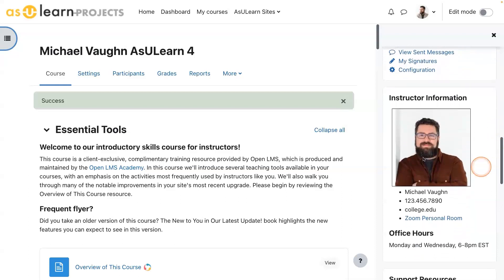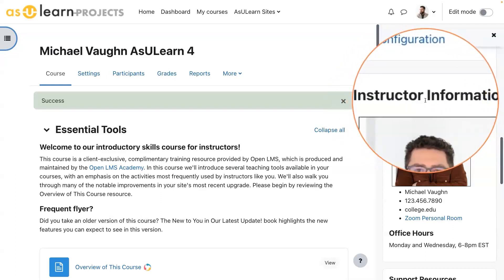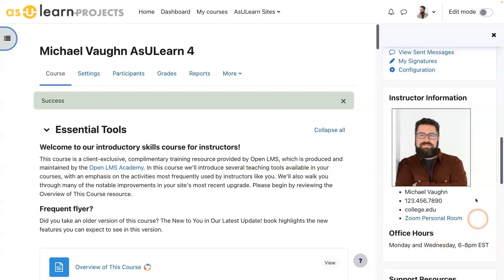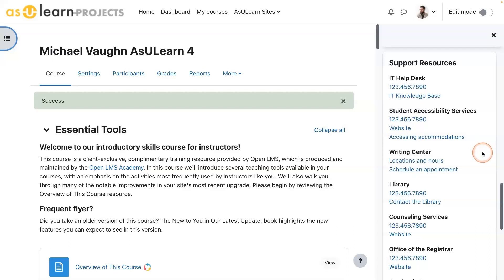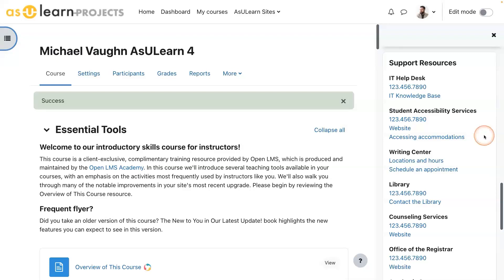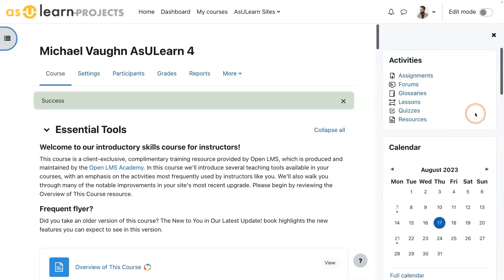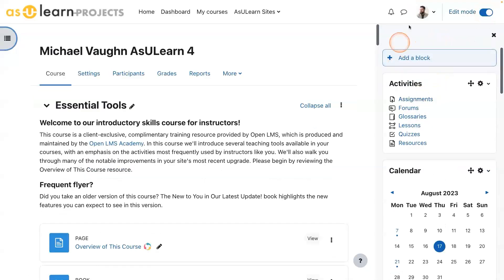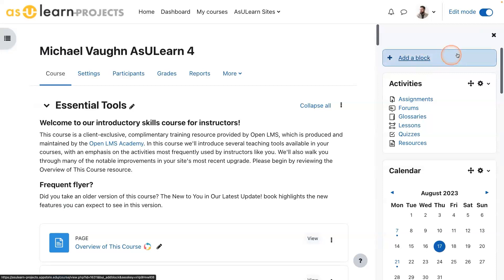Text Block - AsULearn 4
The Text block (formerly the HTML block) is a standard block used to add text, multimedia, widgets etc. to a site front page or course page.